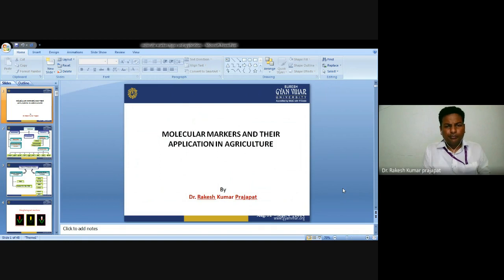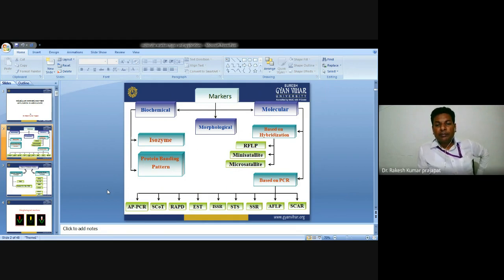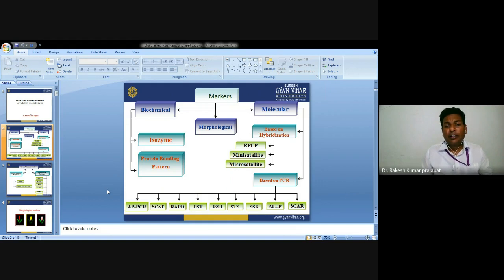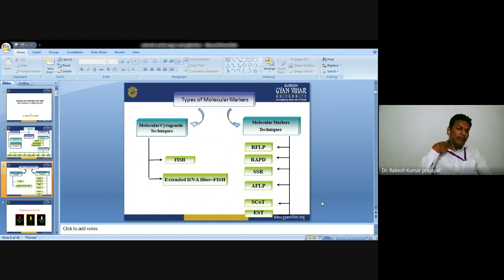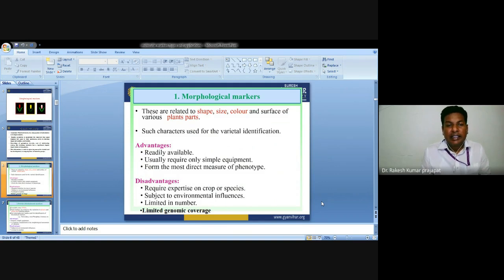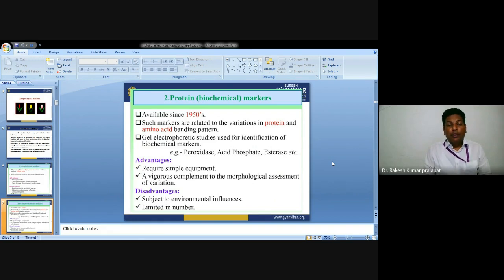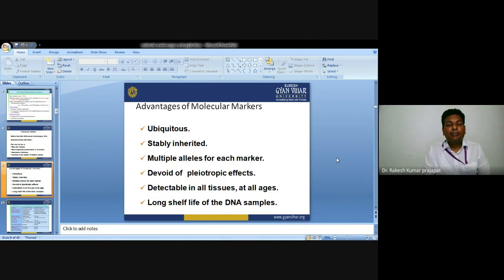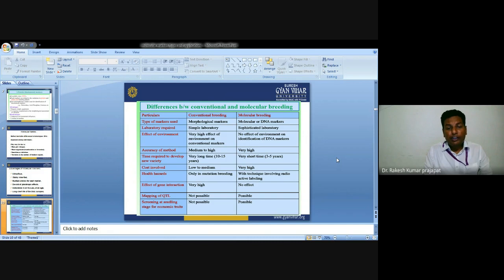Plant Biotechnology-Molecular markers and application in agriculture 1 1of2